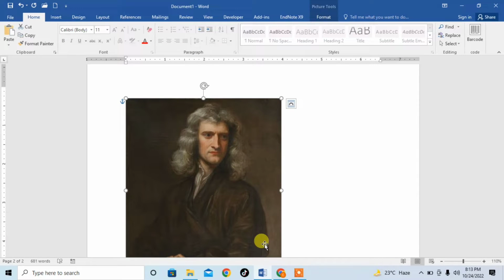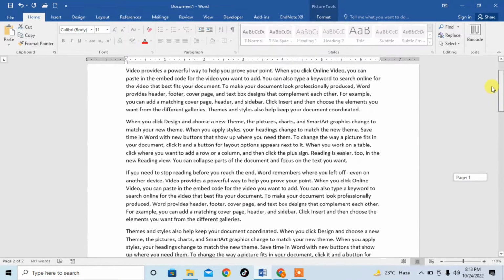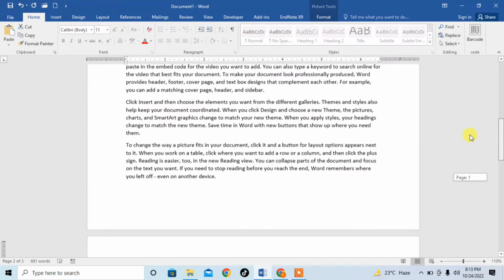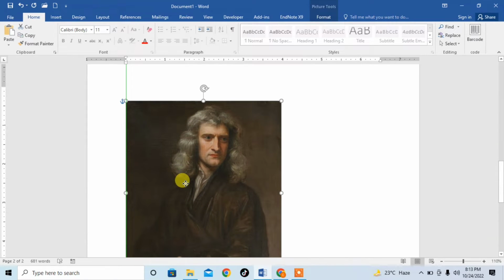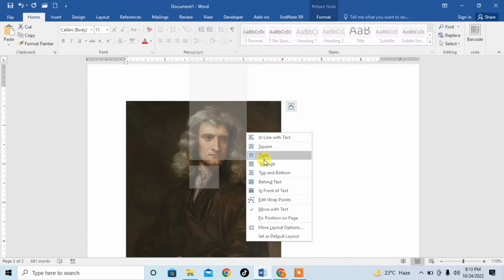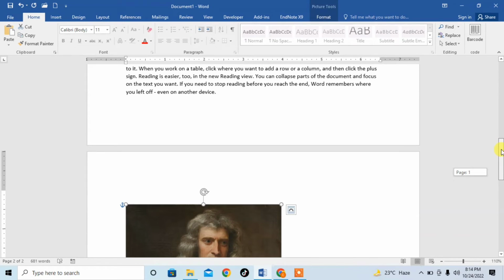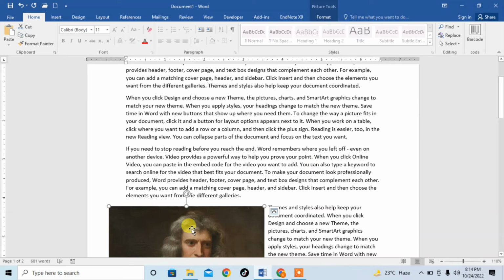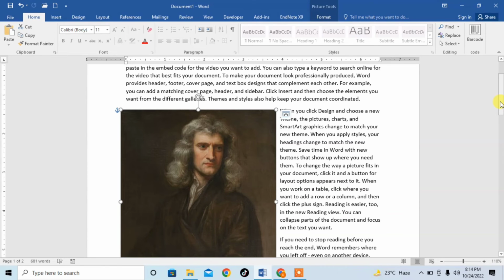How To Adjust the Picture Along With Text In MS Word | Fit Text Side By Side of an Image in Word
This tutorial of Microsoft word shows how to set a picture with the text in Microsoft word. this video will also describe how to move and adjust images along with the text in Microsoft word.